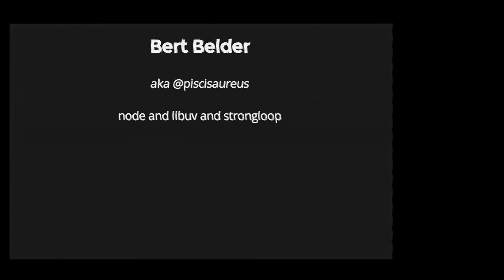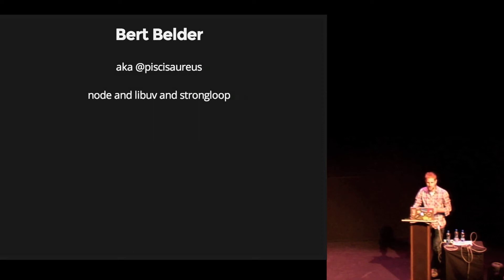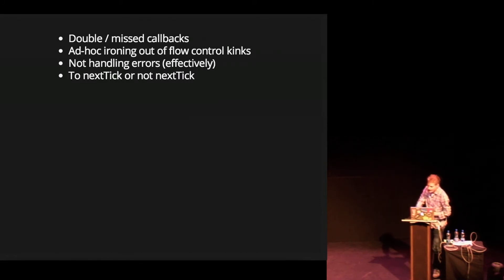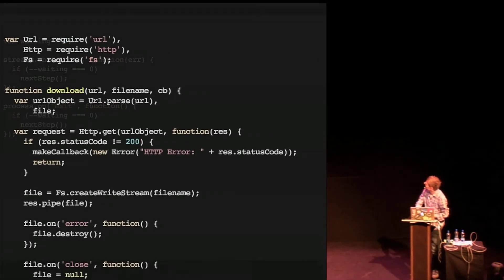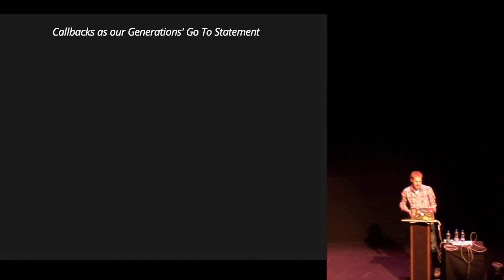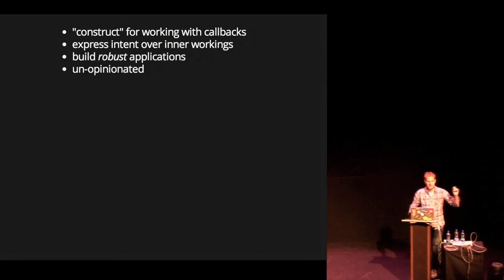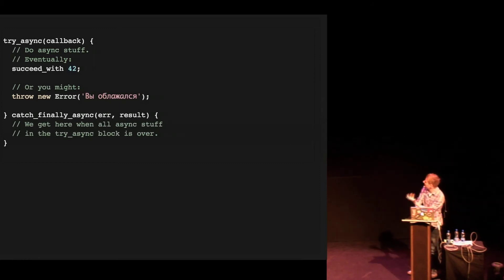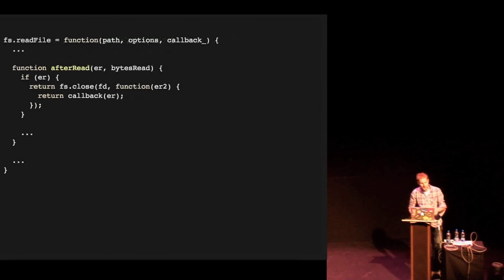Bert Belder: Node and Libuv and Strongloop.